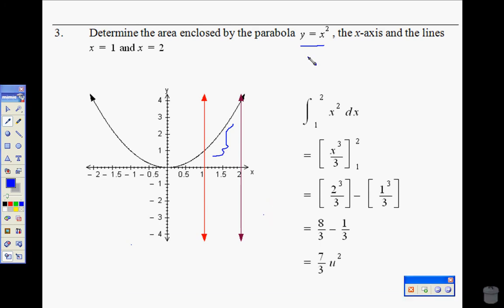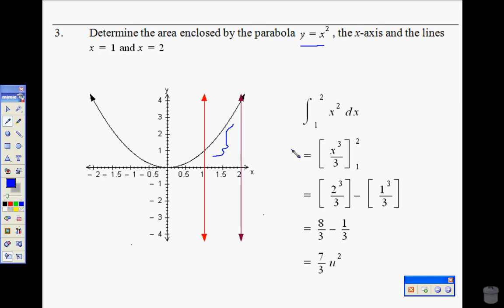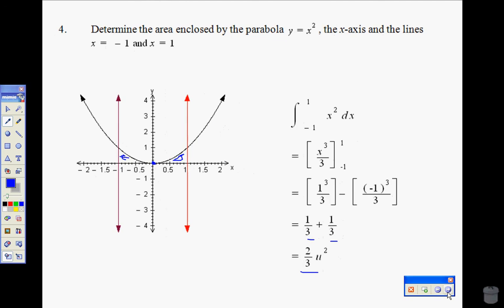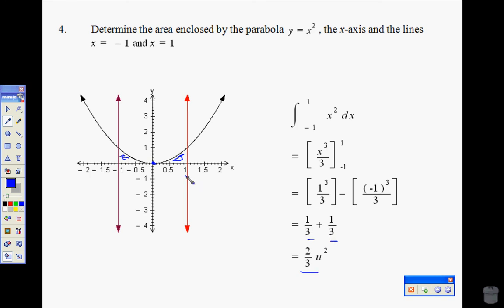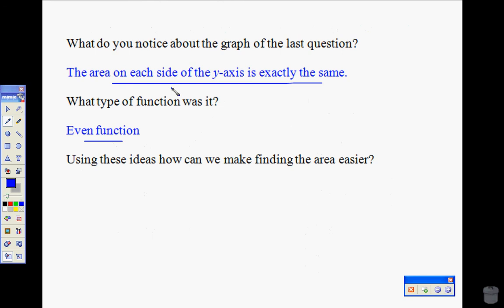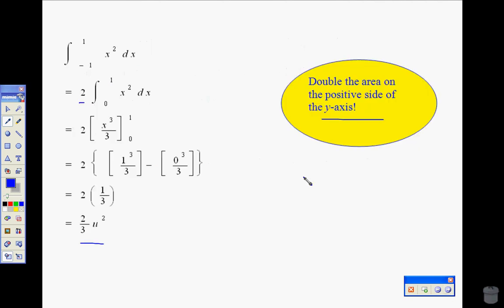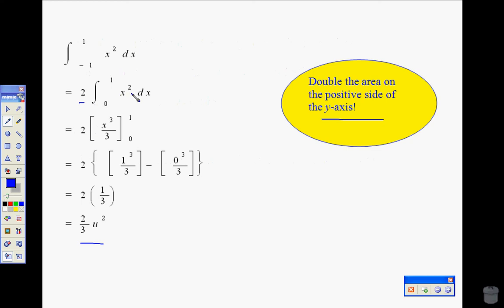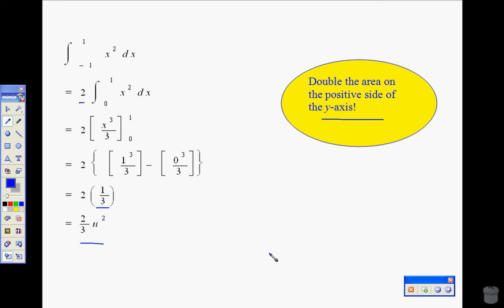area using integration 2.avi